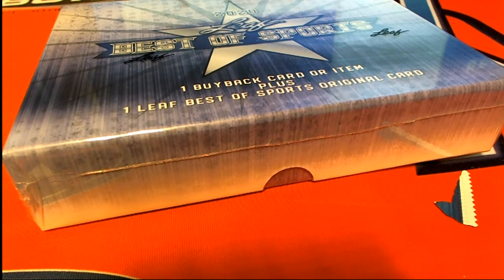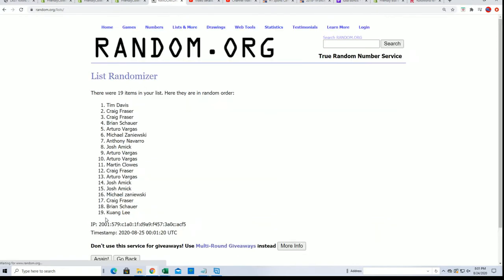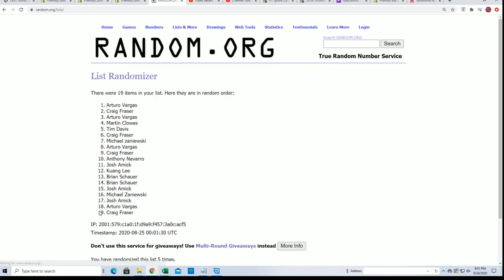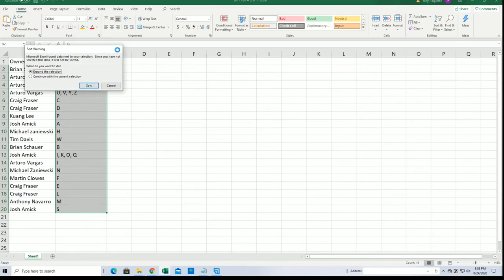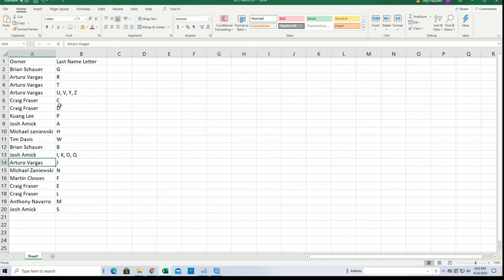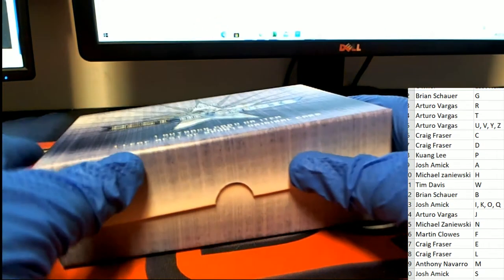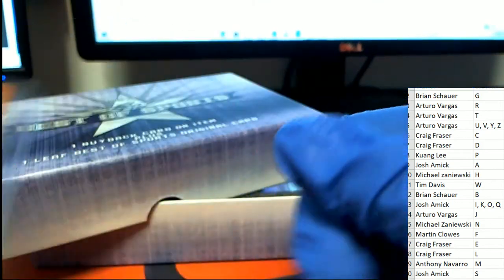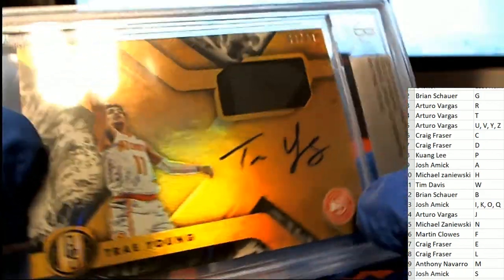2020 Leaf Best of Sports ID 20BESTOF338